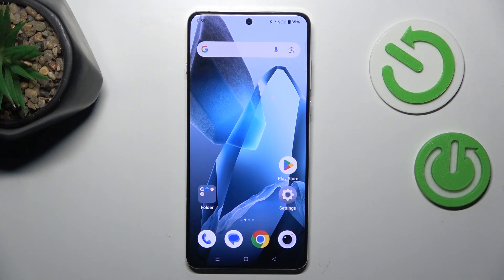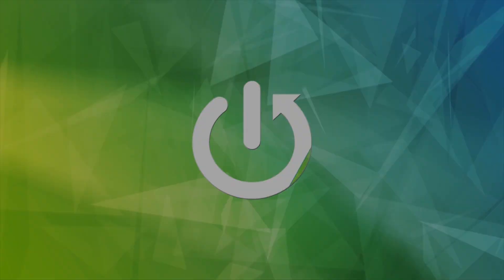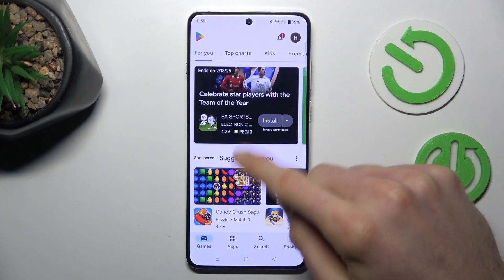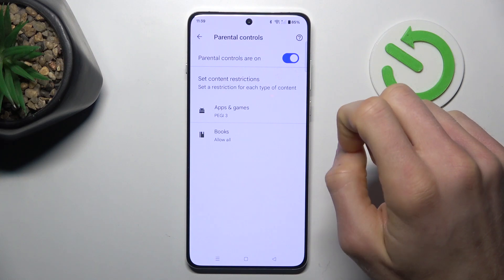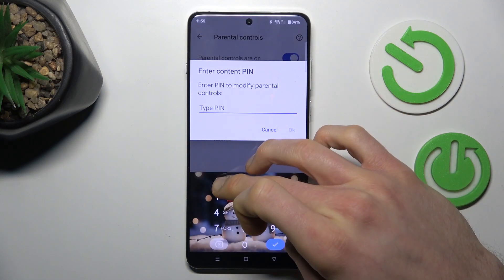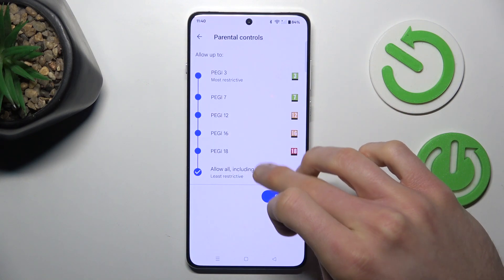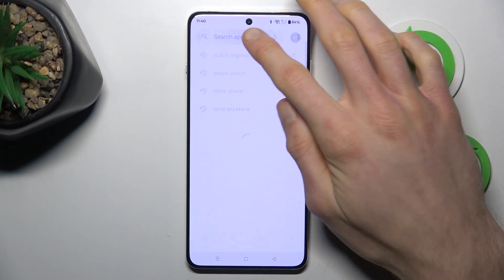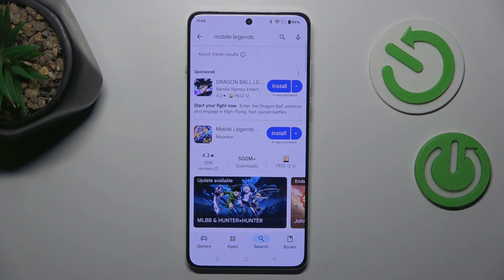OnePlus 13 - Fix: Games Not Visible in Google Play Store? | Resolve Hidden Apps Issue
Greetings! If games or apps are not visible in the Google Play Store on your OnePlus 13, it might be due to settings, filters, or compatibility issues. This guide will help you identify the cause and fix the problem, ensuring you can find and install your favorite games.

Why are games not visible in the Google Play Store on OnePlus 13?
How to check for region or age restrictions on Play Store?
What steps can I take to make games appear in search results?

Oneplus